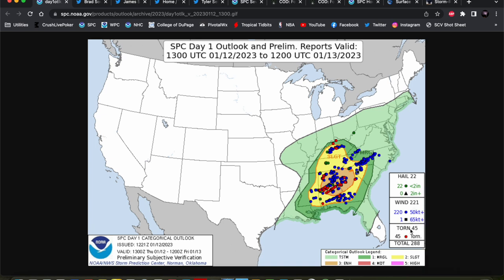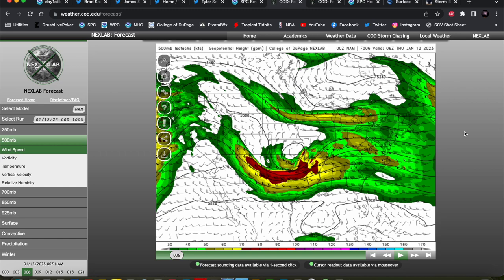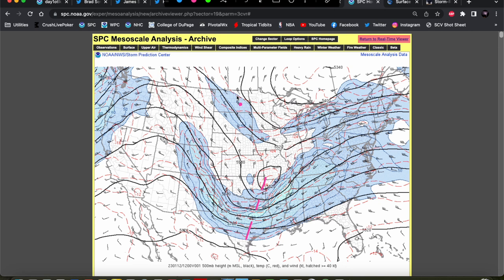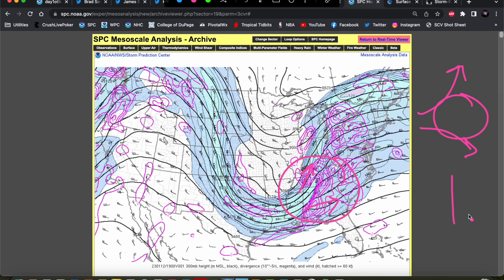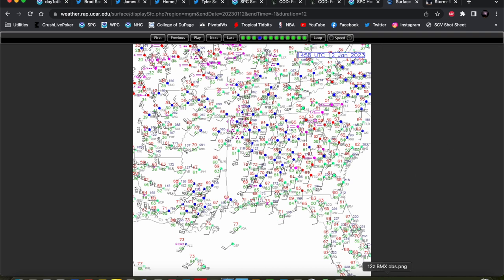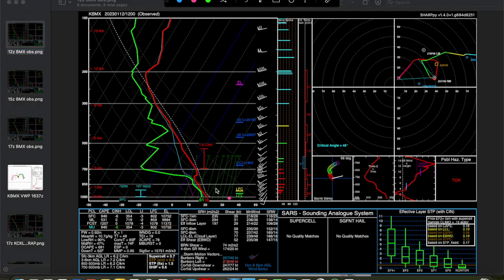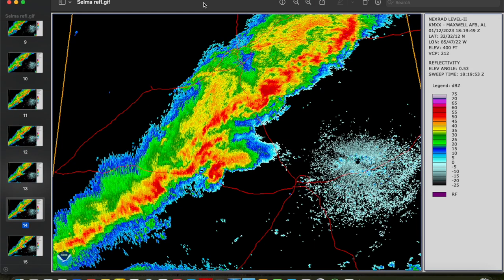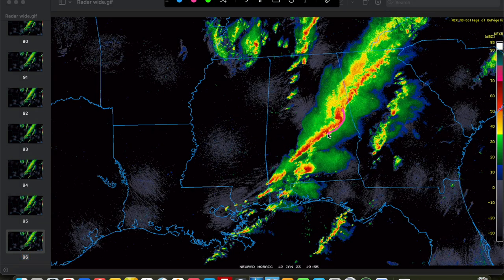Post-Mortem: Destructive Tornadoes Ravage Central Alabama - January 12, 2023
In-depth discussion of the severe weather outbreak across the Southeast on January 12, 2023, including the long-track, significant tornado that tore through parts of central Alabama (including Selma) and western Georgia. In the days leading up to the event, a significant tornado outbreak was not evident, but several factors came together in the hours leading up to the event that yielded significant, deadly tornadoes focused on Alabama's midsection. In this video, we'll discuss those factors and how they evolved within the large-scale meteorology of the event.

Thumbnail images via Tyler Sebree and Mike Goodall.

Contents
0:00 Introduction, forecasts leading up to the event
6:42 Meteorological overview, contributing factors
23:59 Discrete southern storm, why it failed to produce a long-tracker
28:53 Selma supercell debris fallout
30:56 Pseudo-cold core environment behind main line
33:18 Summary